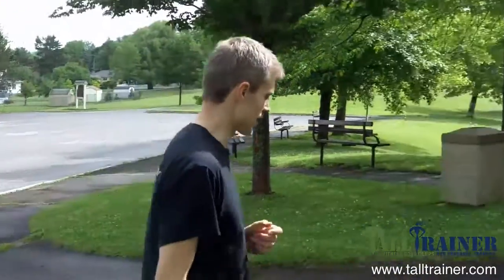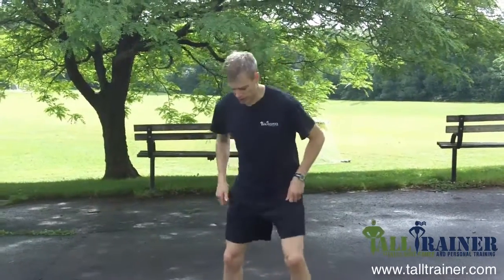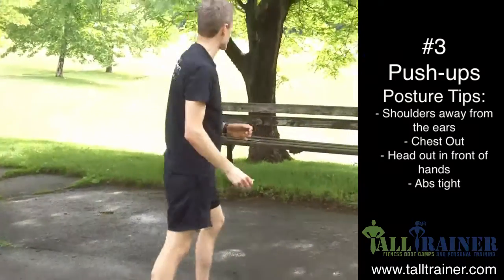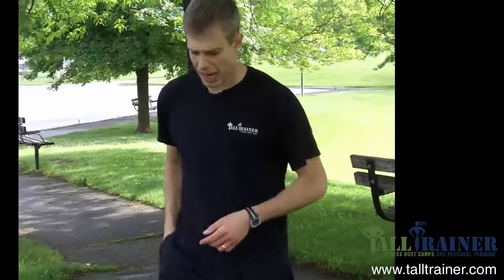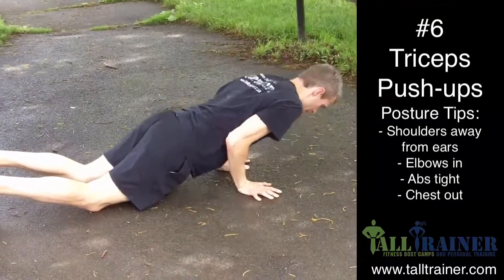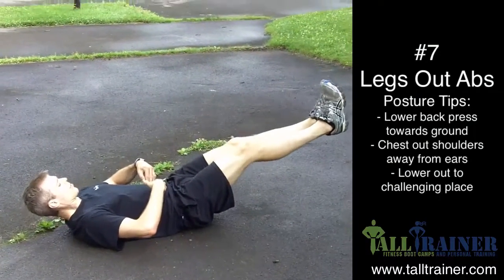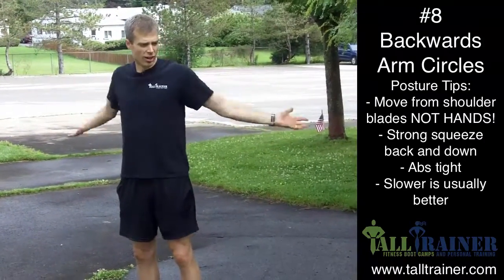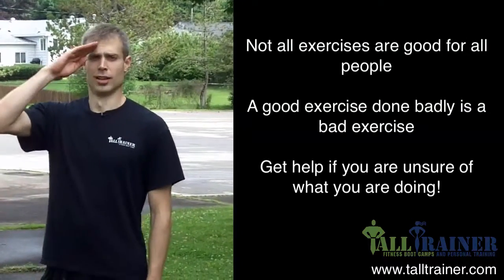loop de loop tag park workout - baker park canandaigua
LOOP de LOOP Tag (or out and back tag)
This workout is best done with a partner but can be done solo. It is a very basic workout but don’t let that make you think it is easy. It can be as easy or hard as you want it to be. (that’s how we design our workouts to fit many different ability levels without anyone feeling left behind).
Equipment:
No Equipment Needed. If you wanted a towel or a Mat for the ground you could use that.
Time:
40 minutes (plus warm-up and stretch time = 60 minutes)
How it works:
With Partner – One of you would start with the exercise while the other walked, Jogged, or Ran around a loop or away and back. Choose a distance that takes about 45-75 seconds total. When the partner returns you switch places. You keep going on that set for 5 minutes taking turns exercising and moving (walk, jog, or run)
Without Partner – You will perform the exercise - As long as possible for Plank, Squat Hold, and Legs out ABS - 6 reps Field Goal Squeeze – 20 reps for Push-ups, Booty Bridge, Triceps Push-ups, and Arm Circles – and then walk, jog, or run 45-75 seconds before repeating.
The list of exercises: (5 minutes each set)
1. Plank
2. Squat Hold
3. Push-up
4. Field Goal Squeeze
5. Booty Bridge
6. Triceps Push-ups
7. Legs out ABS
8. Arm Circles
Video description of workout and exercises:
The video has tips for technique for each exercise. To be safer and get better results I recommend watching it!
“It’s not WHAT you do that matters as much as HOW you do it!” * use caution*